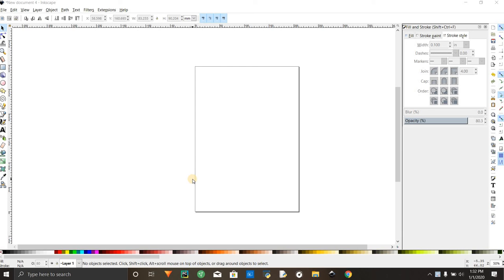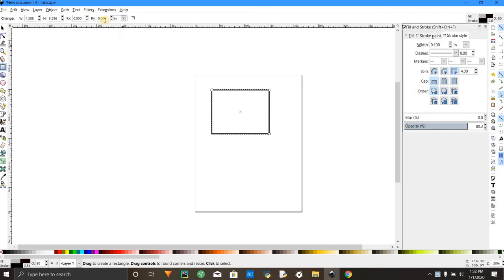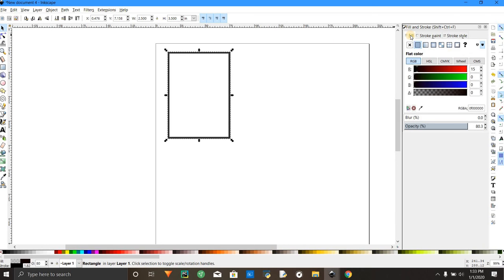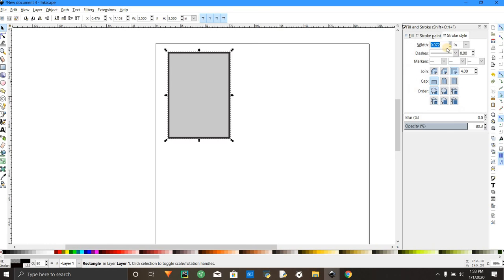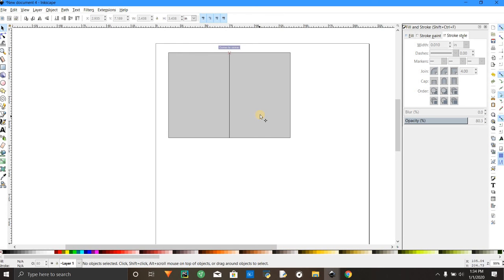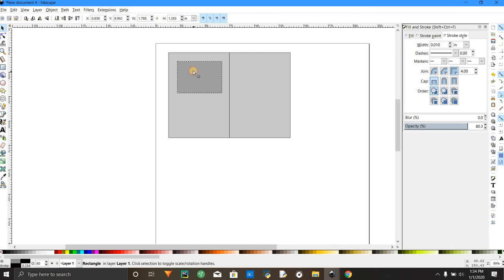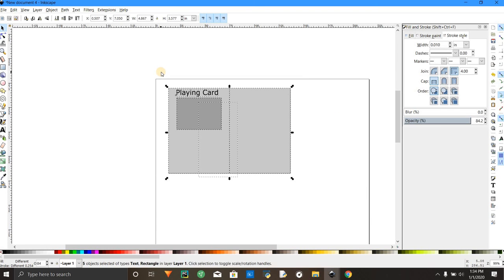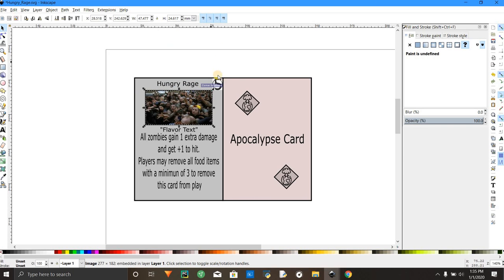How to make your own Playing Cards using inkscape for free , Homemade board games ect.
Apparently, not a lot of people know how to make basic playing cards, so I made this quick to show how easy it is. Inscape is free and it's the software I'm using. You should probably learn Inkscape by using it's many tutorials online to make better looking cards, but this is great for rough drafts.